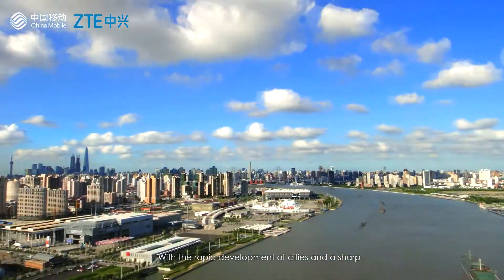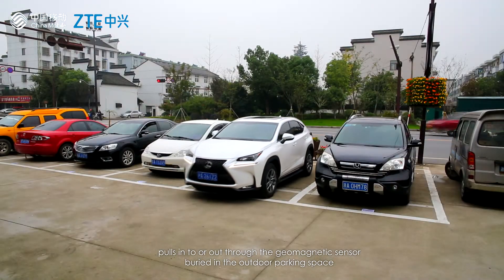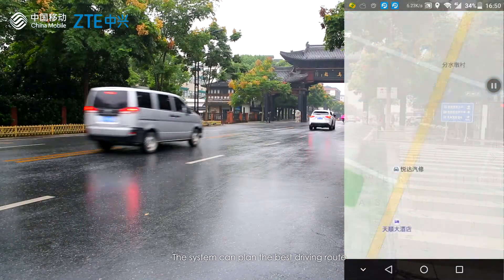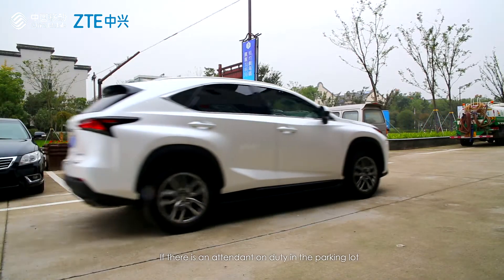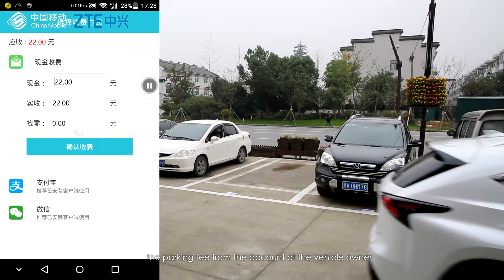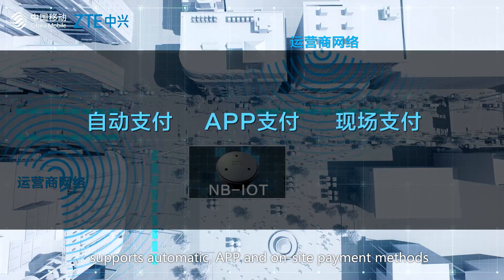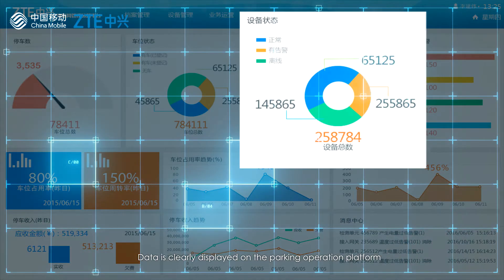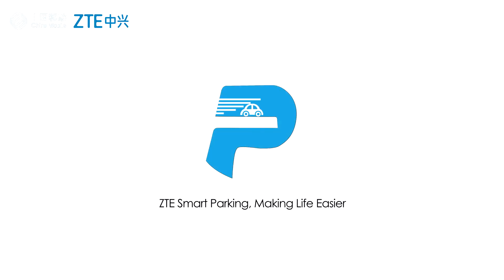ZTE NB IoT based smart parking service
In recent years, the growing number of motor vehicles has led to widespread traffic problems such as parking chaos, low turnover parking spaces and illegal parking.

To solve these problems a scientific and effective way of parking management is urgently needed.

ZTE has launched a smart parking solution based on the LPWAN technology of NB-IoT/LoRA. The solution would optimize the parking management, boost efficiency, and ultimately lighten the traffic.